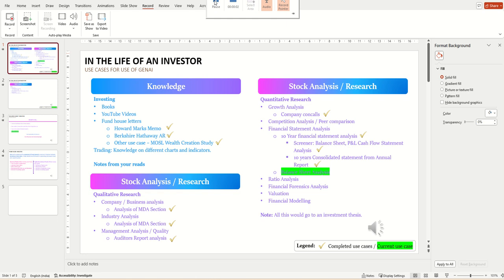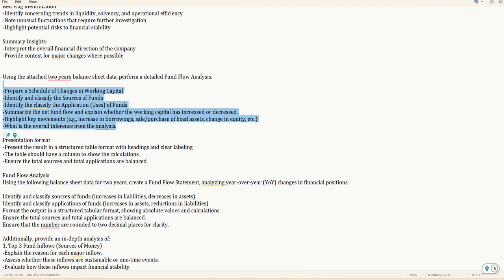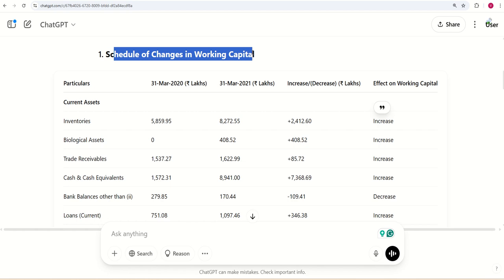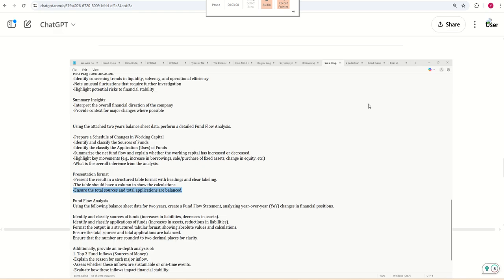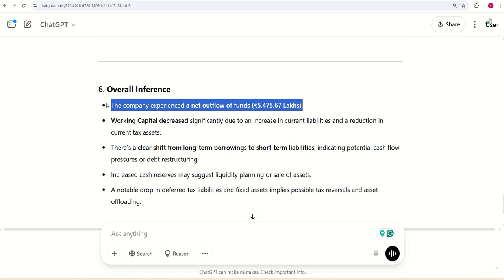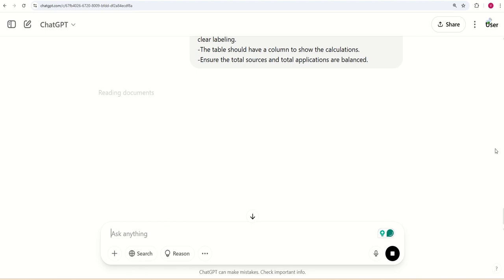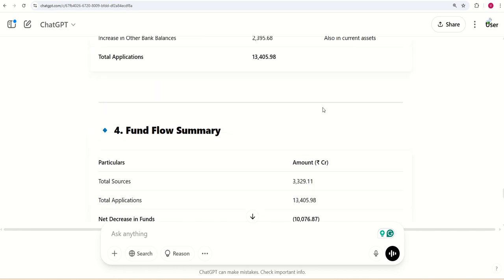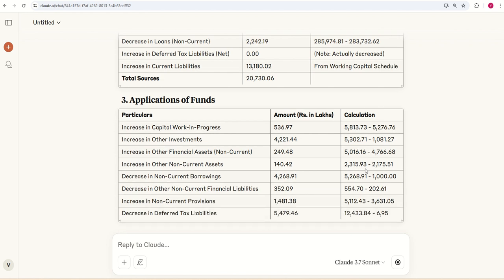50 Prompting Techniques for Fund Flow Analysis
Learn how to use structured prompts to perform fund flow analysis effectively and extract actionable insights from financial data.